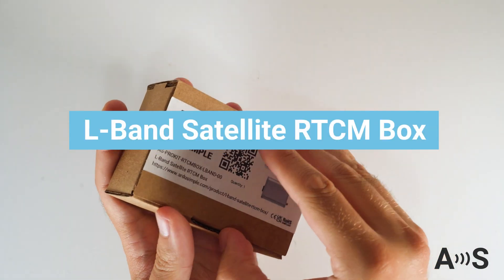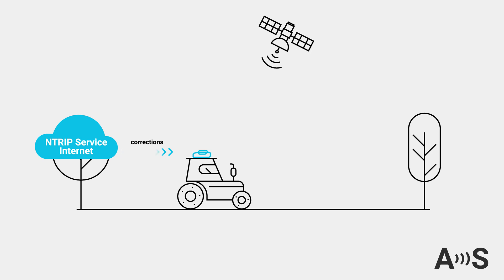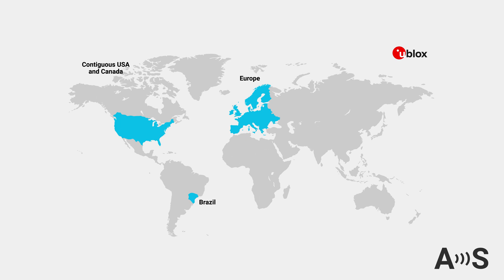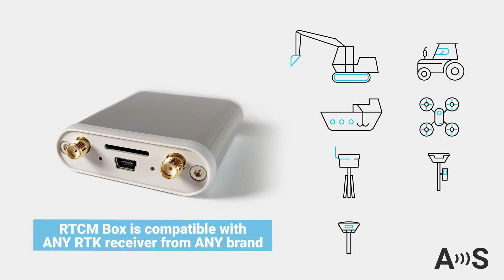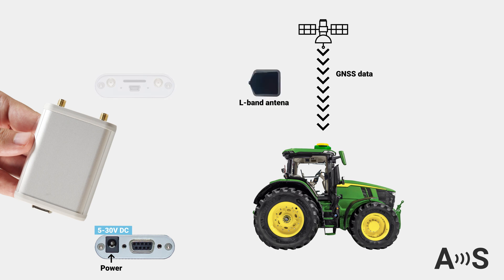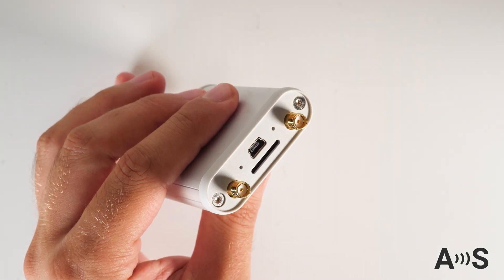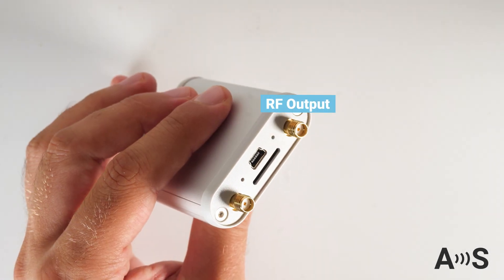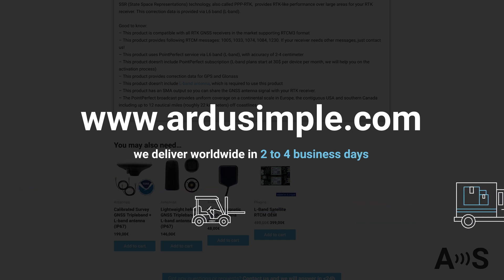L-Band Satellite RTCM Box: first to deliver RTCM corrections directly from L-Band satellites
The L-Band Satellite RTCM Box is an first device designed to deliver corrections in standard RTCM format directly from  L-Band satellites, when there is no 2G/3G/4G cellphone coverage or local base station available.
This device is your solution, allowing you to receive corrections straight from sky. It uses the PointPerfect augmentation service by u-blox, offering reliable satellite correction data across Europe, Continental North America, and Brasil. To see the current coverage, check the L-band PointPerfect coverage map, as it is continually expanding.
Traditionally, such precise services were only feasible for large corporations  with numerous fleet of RTK receivers. But now, with the RTCM Box, you can access this reliable correction data starting at $35 per month for unlimited use even if you own only 1 receiver.
The PointPerfect service is broadcasted in a proprietary protocol, not directly usable by most receivers. That's why we designed the RTCM Box to convert these signals into the universal RTCM format, making it compatible with any RTK receiver from any brand.
Key features of the board include:
 - RS232 for outputting correction data in RTCM format
 - RF Input and RF Output for signal reception and transmission
 - Mini USB for security key updates, firmware upgrades, baud rate changes, or powering the device
 - A 5-30V DC input for easy power connectivity using a standard barrel jack.

Are you new to RTK and don't know what products fit your needs? Our RTK assistant help you to find your ideal product